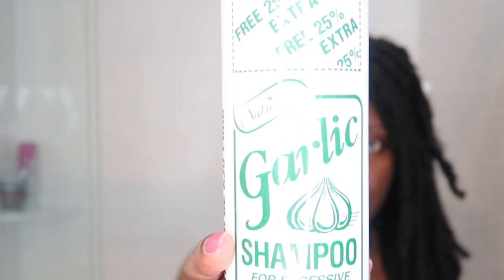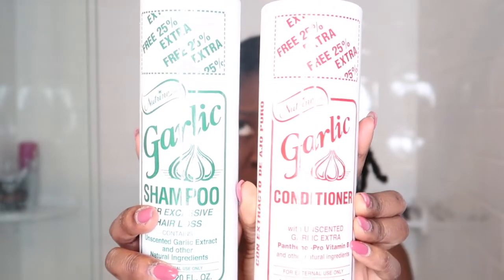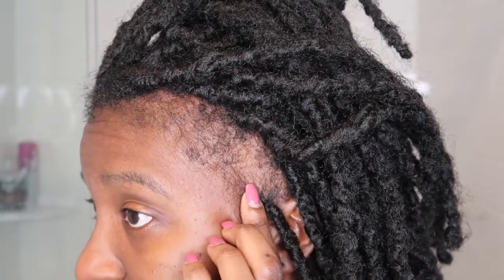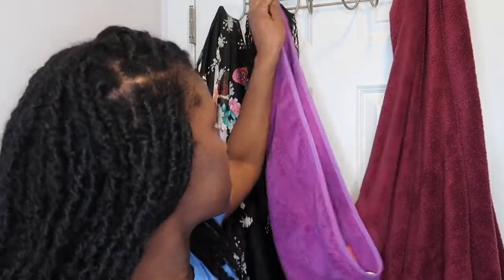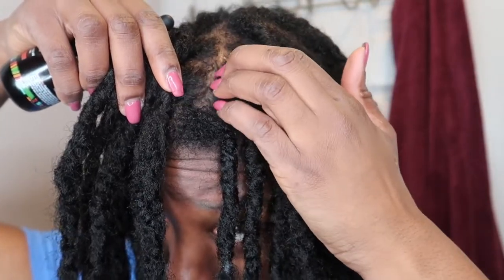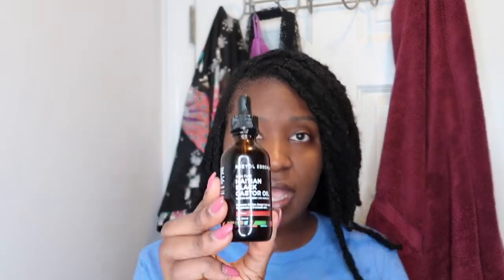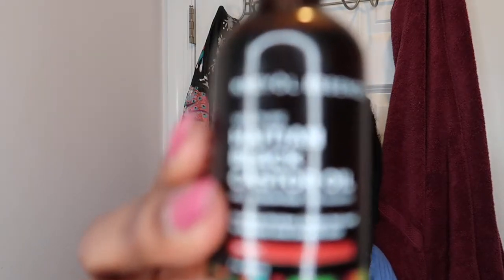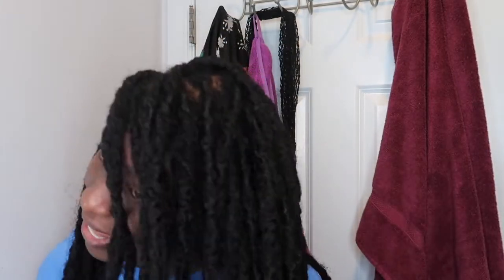WASH DAY | FAUX LOCS | PROTECTIVE STYLE | NATURAL HAIR | HOMEWITHANATURALISTA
Hey Ya'll! Welcome back to another Video, Video. Heyyyyy. Video, Video. Heyyyyyy! I appreciate YOU being here! In this video just wanted to share with you guys my first wash day with faux locs after a month of having them installed! I was definitely nervous! Normally I try not to wash my hair while having in a protective style, but this turned out perfect!

GARLIC SHAMPOO & CONDITIONER

MICROFIBER HAIR TOWEL

SONGS: "PROJECTIONS" & "CONTINUE ON"